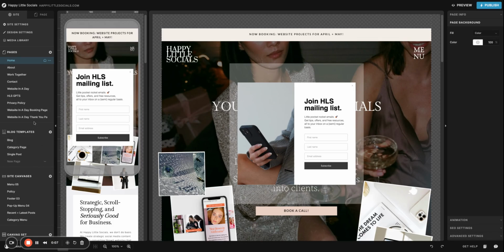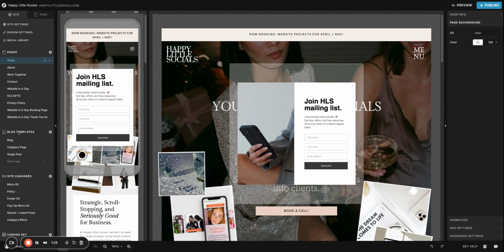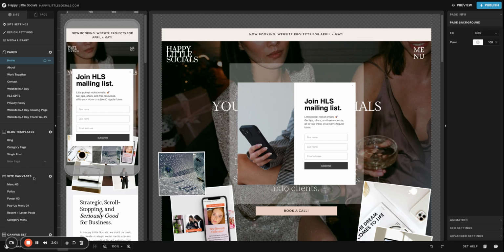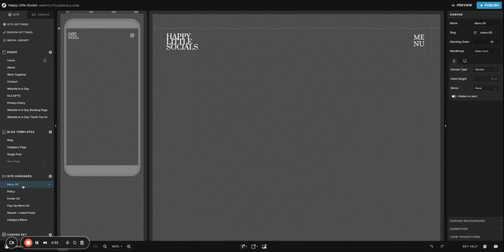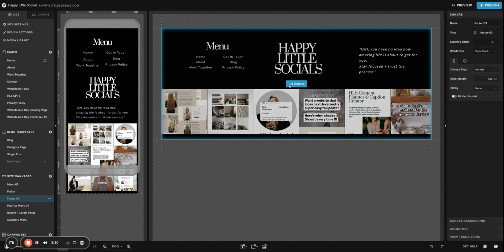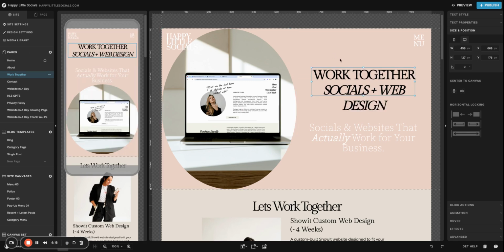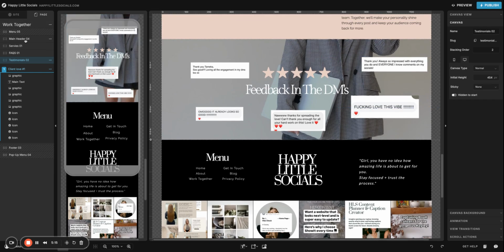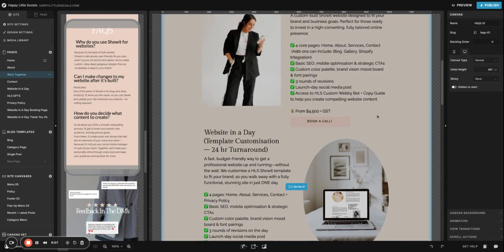Showit - How to Navigate ShowIt’s Page and Site Panel 🎥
Hey there! In this video, I’m giving you a behind-the-scenes look at how to navigate the back end of ShowIt, focusing on the site and page menu. I cover the importance of naming your pages clearly and how to utilise site canvases effectively to ensure consistency across your website. Please make sure to follow the naming conventions I mentioned for better organisation!
To check out more about my offers and to connect visit happylittlesocials.com